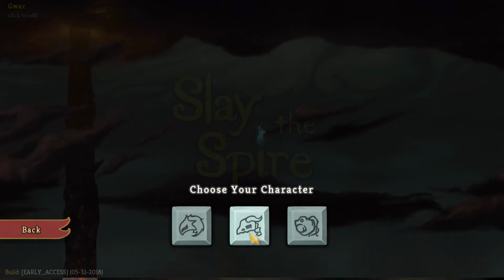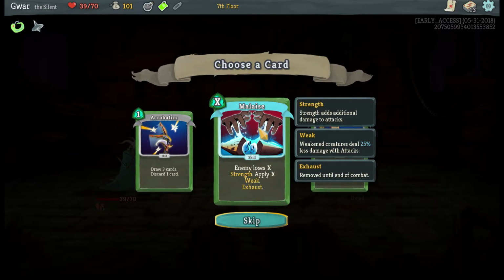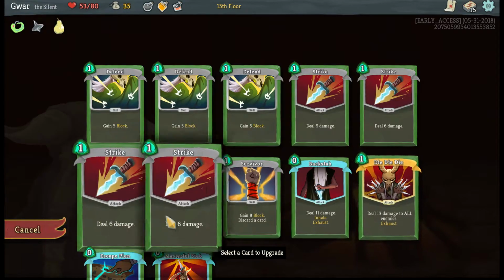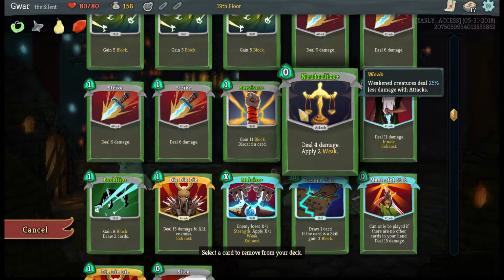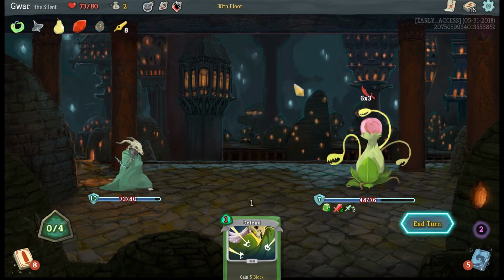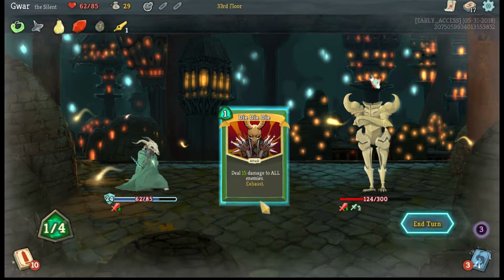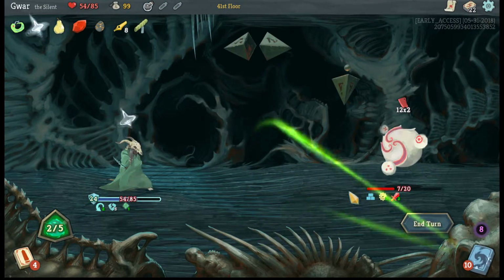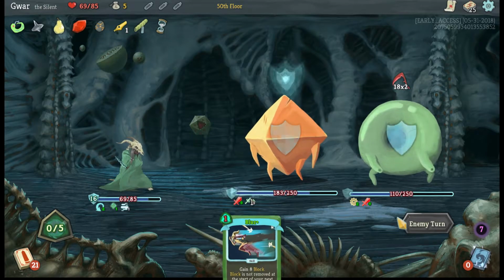Slay the Spire - Silent (Top)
Not all experiments must be successful.
Here's The Silent w/ an attempted "top-deck".